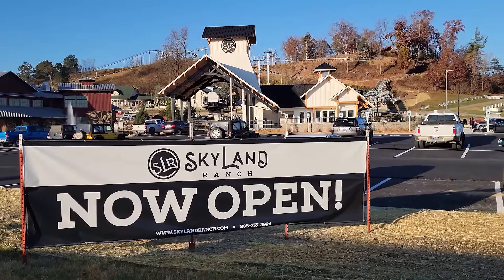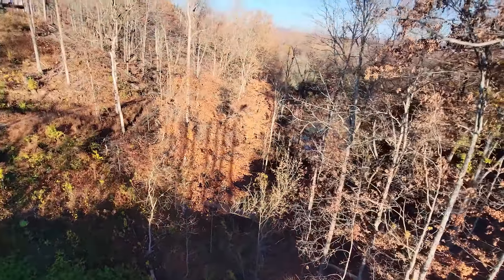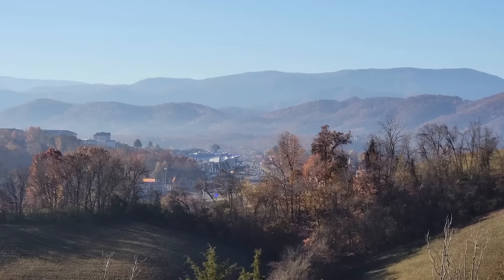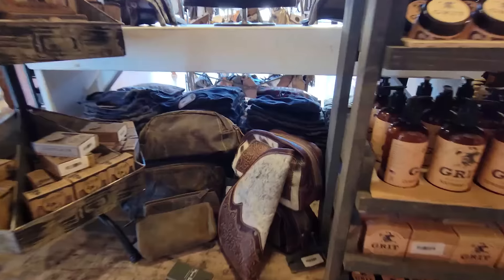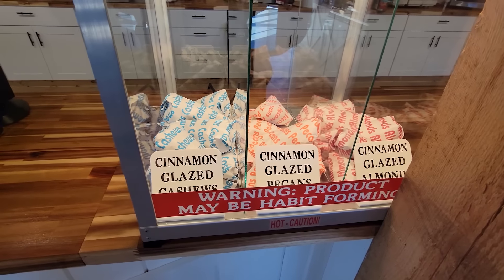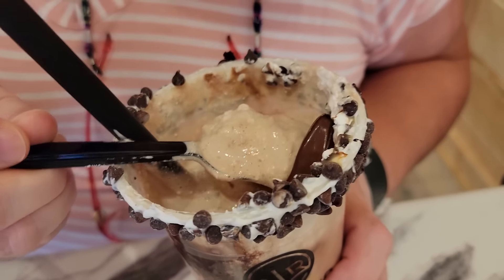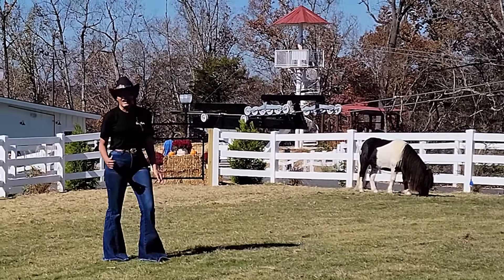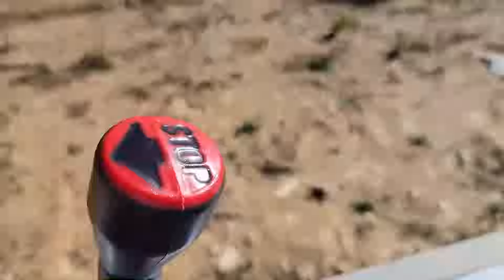Now Open Sky Land Ranch Walkthrough Tour Open Day 2022 / What's it About / Smokies Newest Attraction